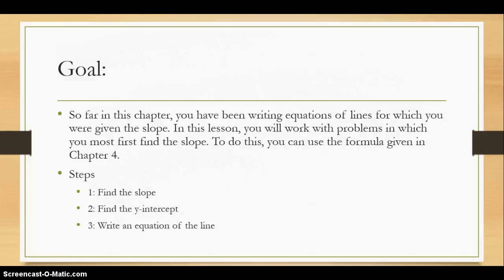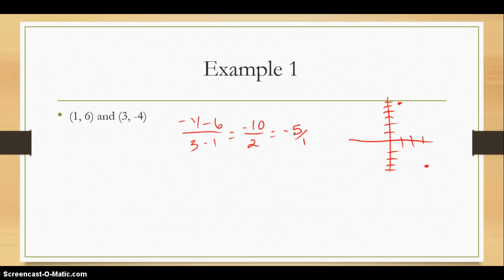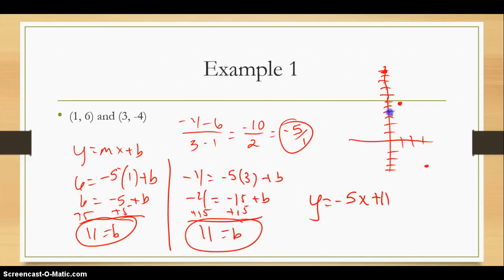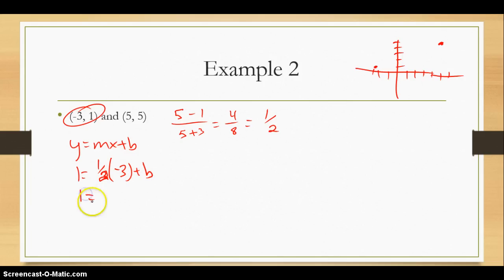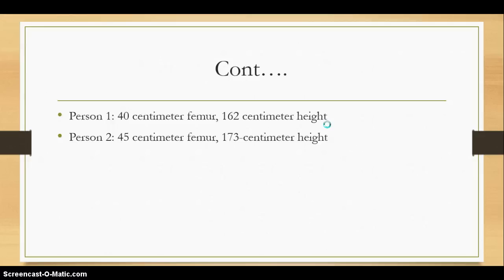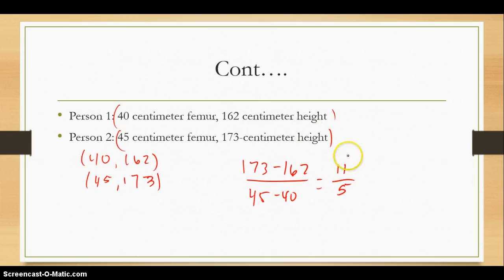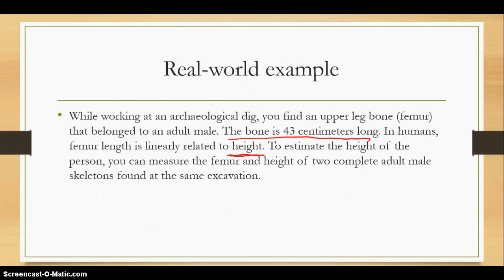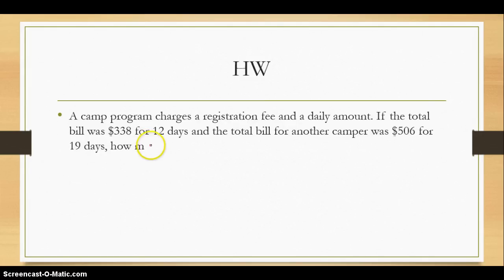H6: Chapter 5.3